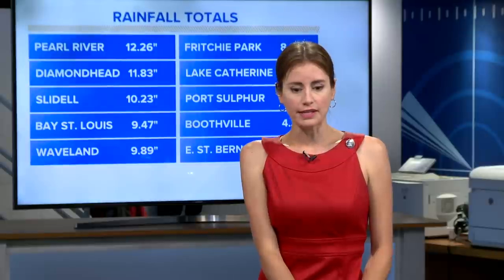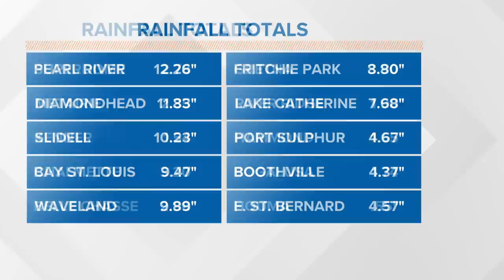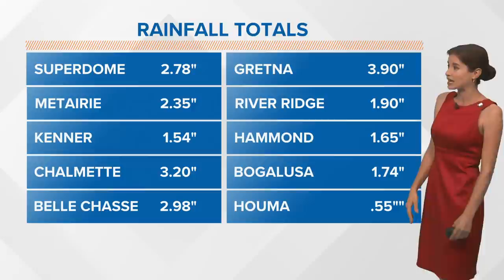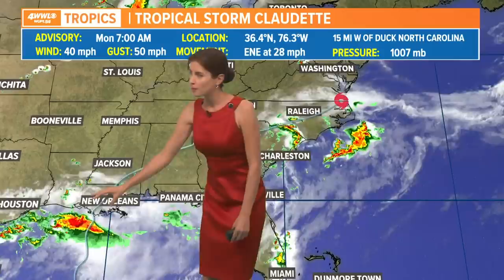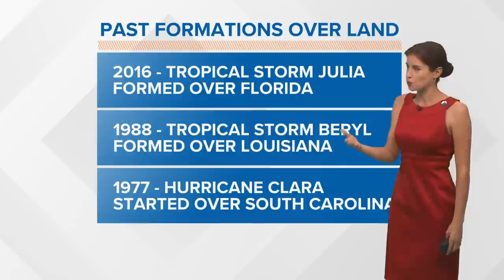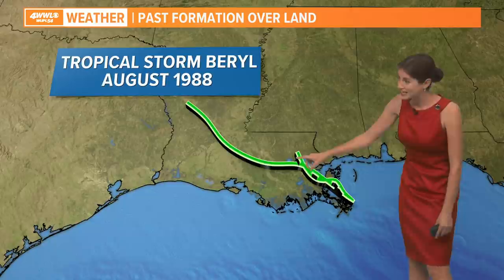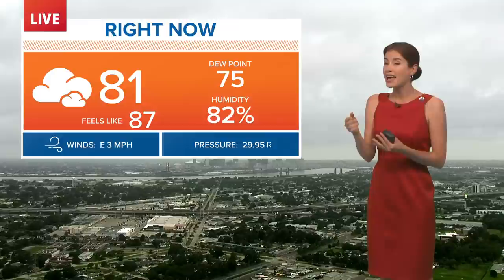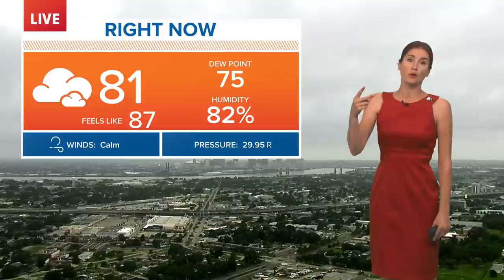Tropical Storm Claudette: Lots of rain, unusual history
Tropical Storm Claudette brought a lot of rain to parts of southeast Louisiana and southern Mississippi and it was unusual in that it formed over land - twice.

Claudette wasn't given a name until it had made landfall in Louisiana. It dropped upwards of 10 inches of rain on Slidell and Pearl River and parts of coastal Mississippi.